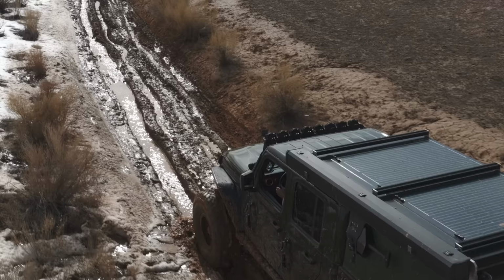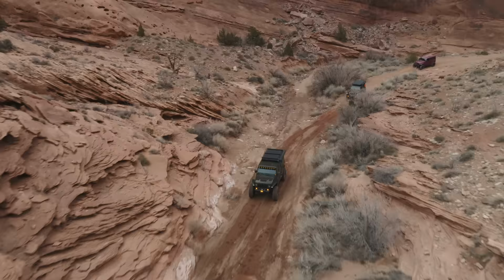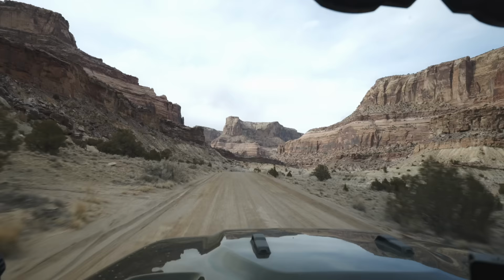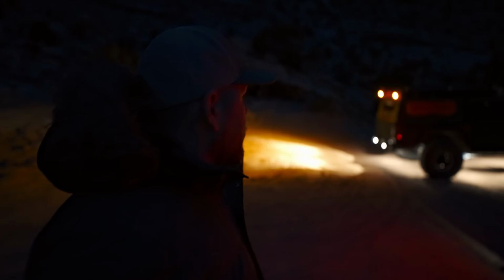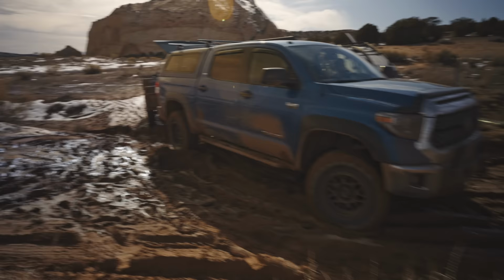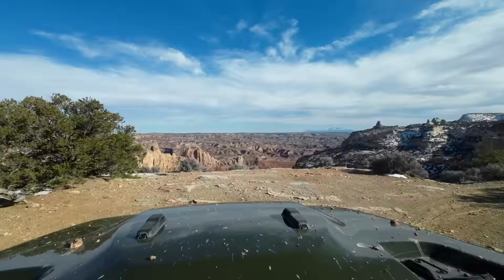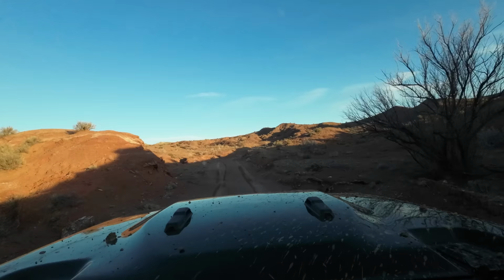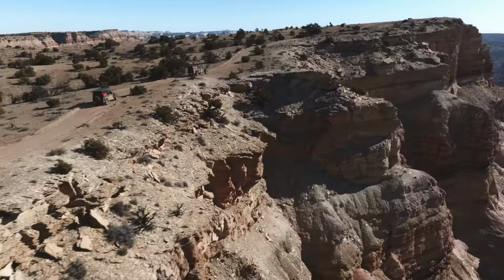MUDDIEST Trip Ever Camping In Spring Snow Melt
With spring snow melting in the mountains above Utah, Rob (@RevereOverland), Cara (@OzarkOverlandAdventures) and I head out exploring in the San Rafael Swell for a 3 day camping and exploration trip. Things got really muddy on our second day out and we had to rescue another group.